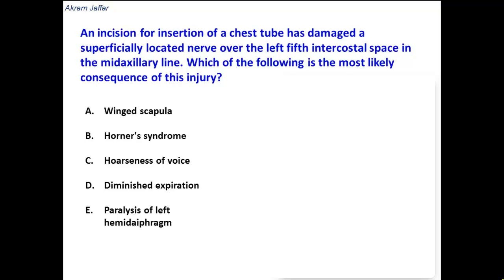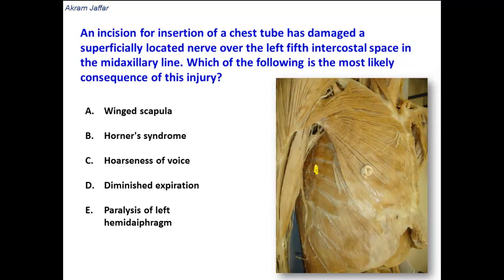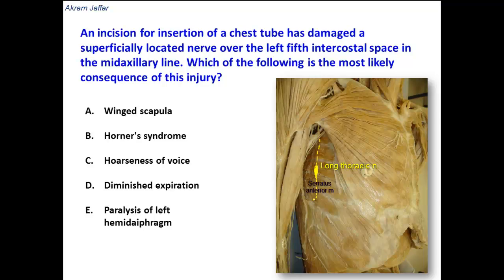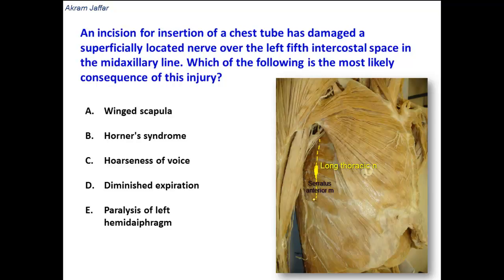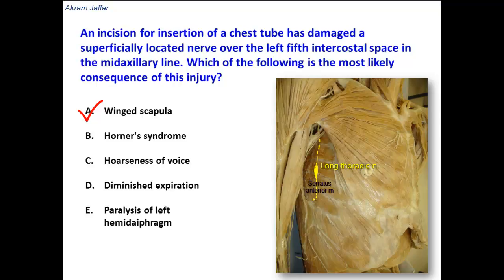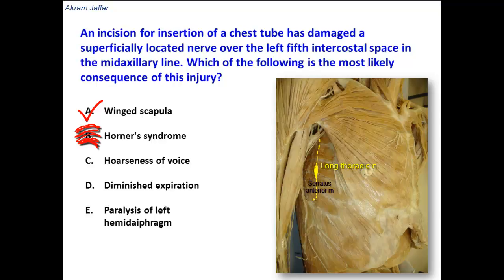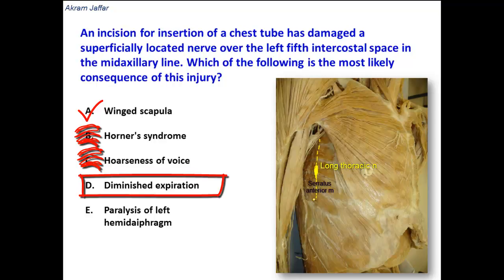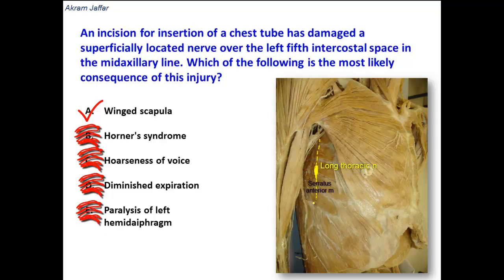Which nerve is injured by an incision for insertion of a chest tube?